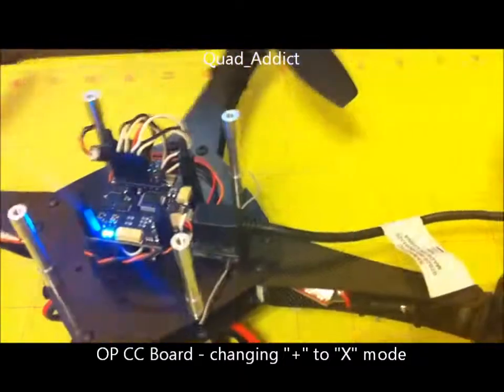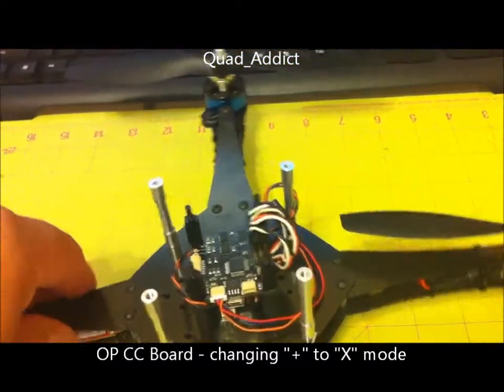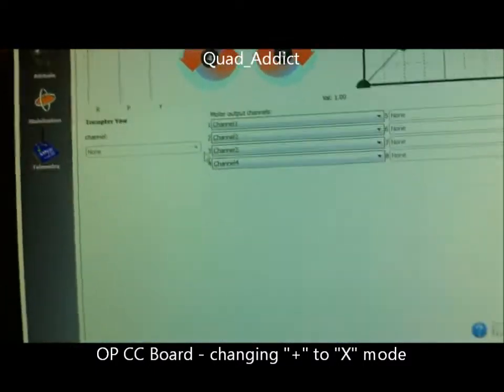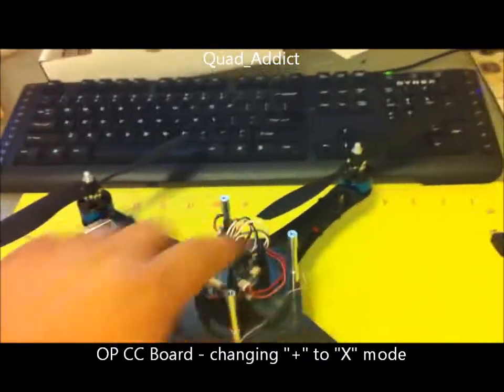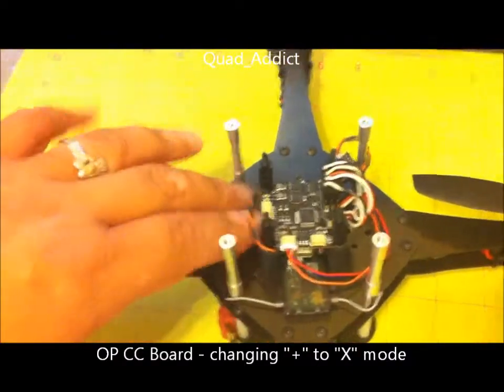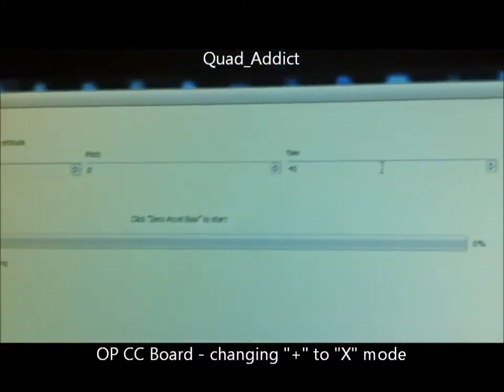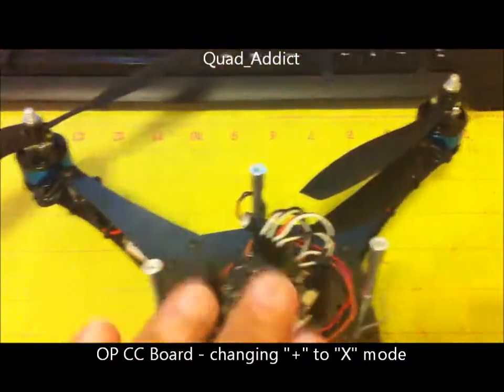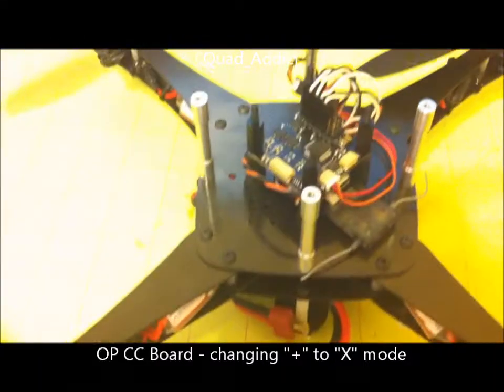OpenPilot CopterControl + to X mode